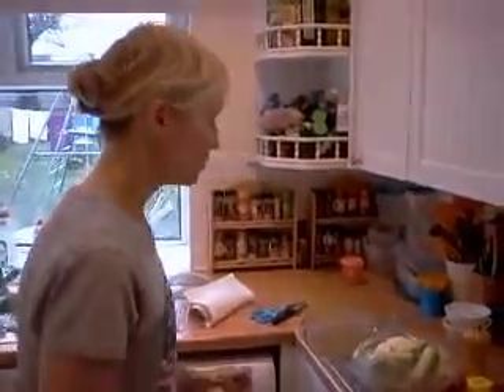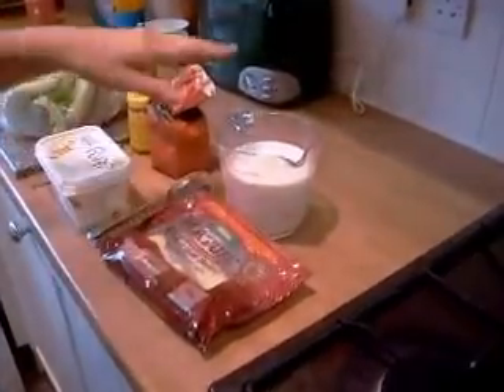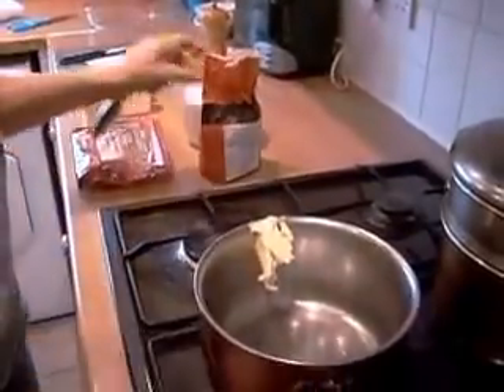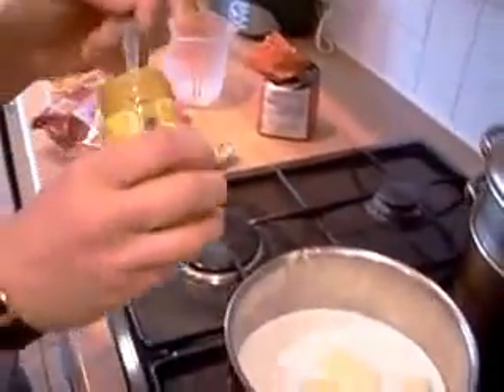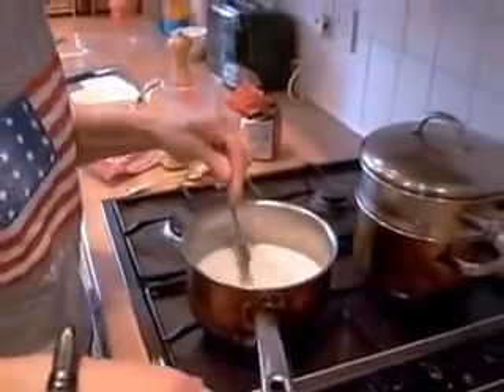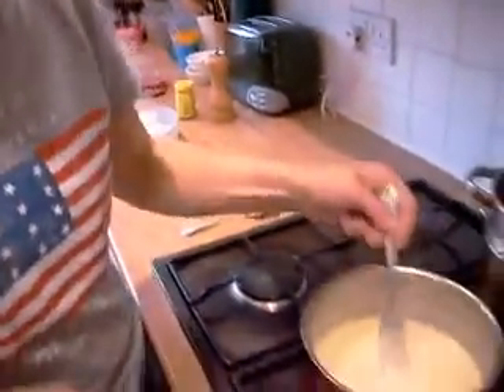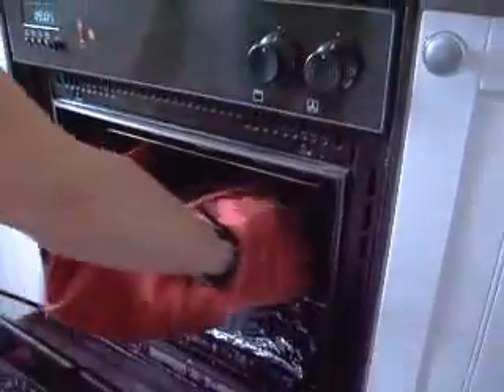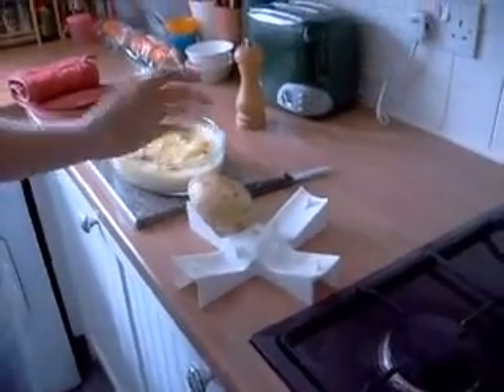How to make Cauliflower Cheese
How to make a quick and tasty cauliflower cheese, with just cauliflower and a punchy cheese sauce - suitable for vegetarians. For more information on this recipe and serving ideas head over to the blog